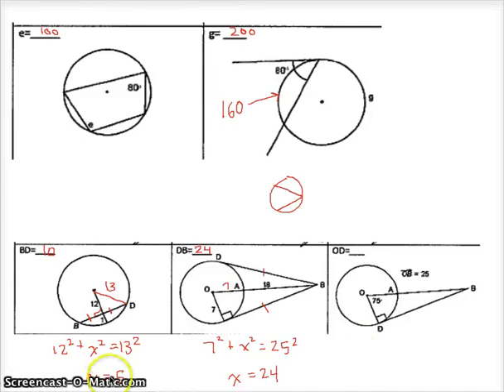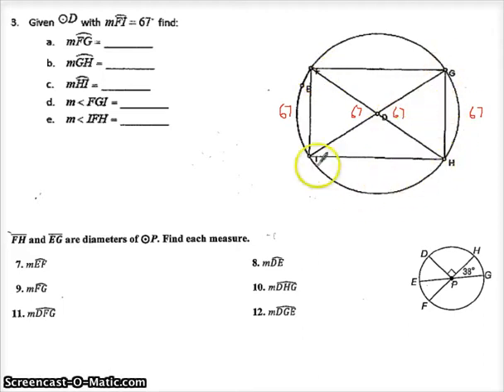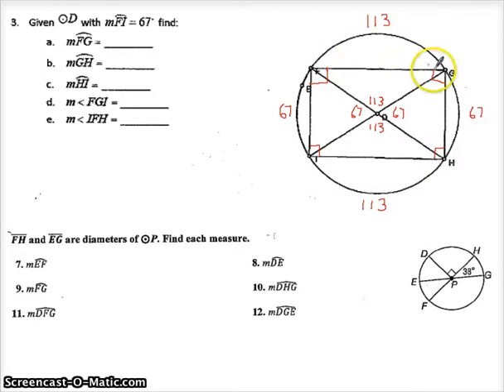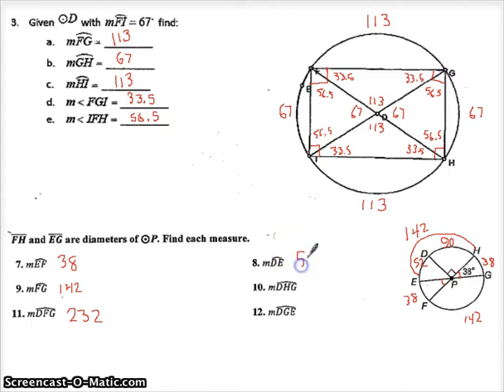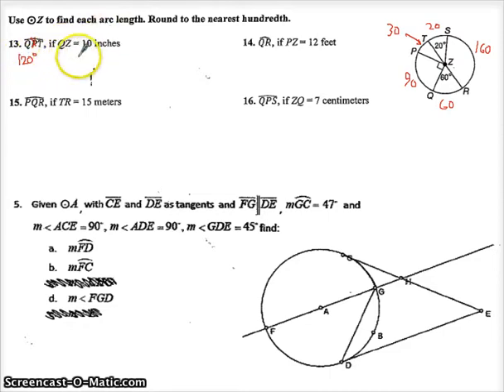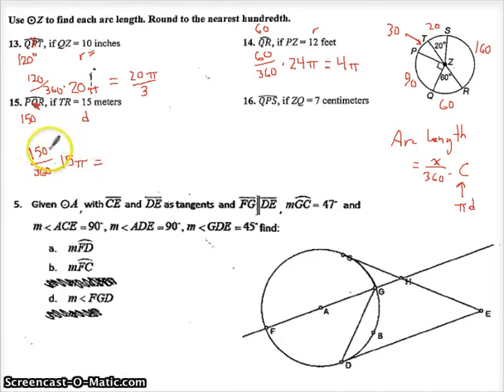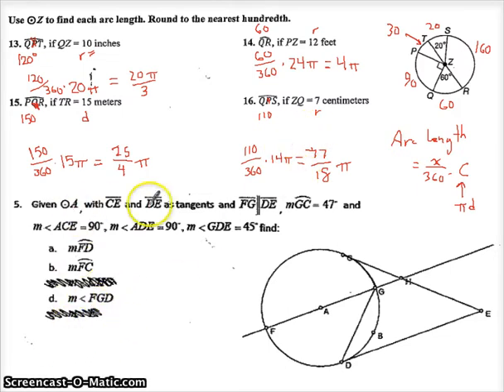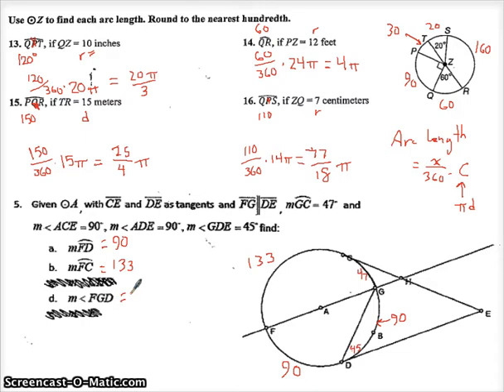New Geom U7 review part 3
Circles unit review.  Blank packet and packet with answers can be found in your Google shared folder.